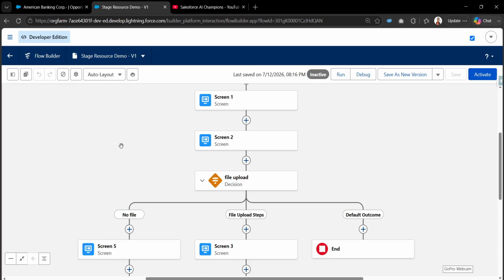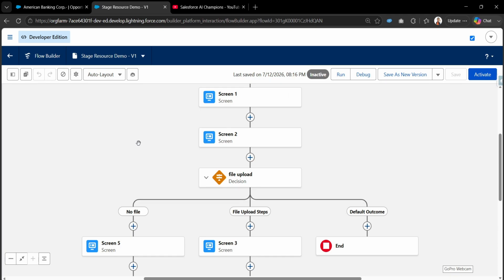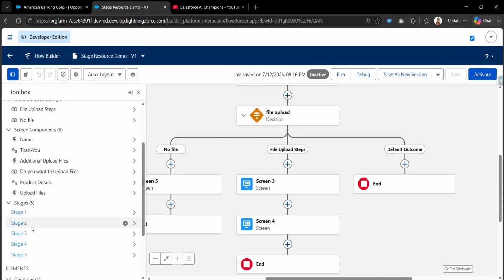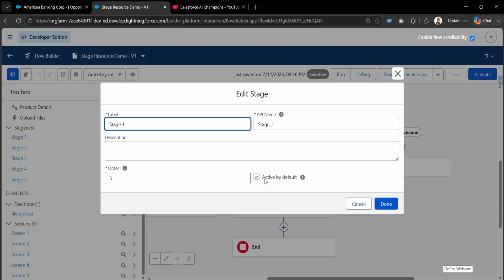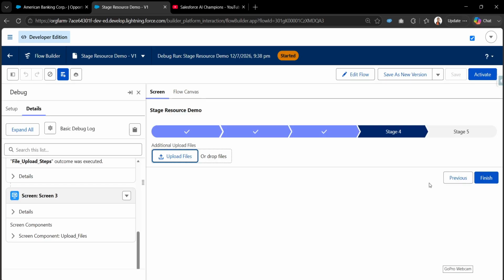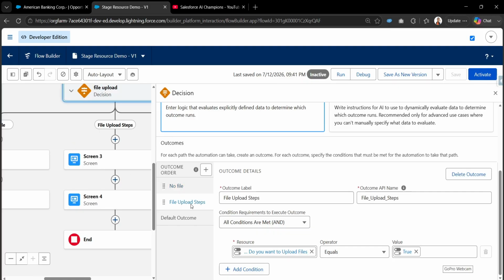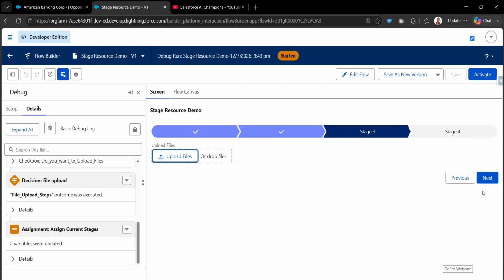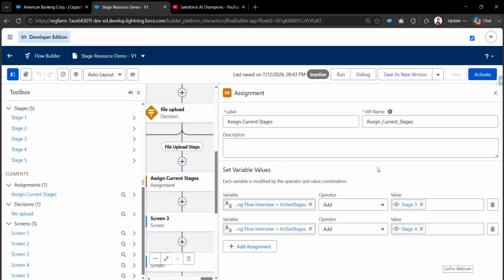FLOW66: No Code Progress Indicator in Screen Flow (Part 2) || Stage Resources + Assignment Elements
Want to build a dynamic progress indicator in a Salesforce Screen Flow without writing any code?

In this tutorial, you'll learn how to use Stage Resources and Assignment Elements to dynamically populate the $Flow.ActiveStages collection and display a native progress indicator that adapts to your flow.

TIMESTAMPS:
00:00 – Introduction
07:00 – Issue Overview
12:00 – Using Assignment Elements to Populate Active Stages
13:40 – Final Demo & Summary